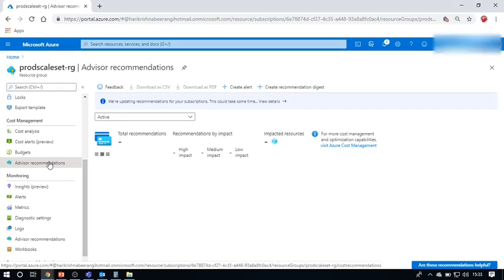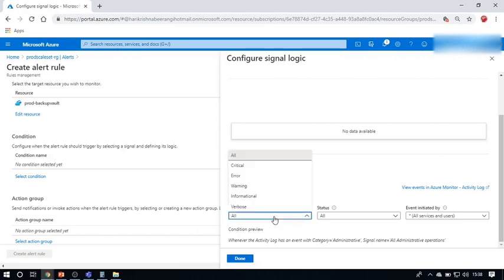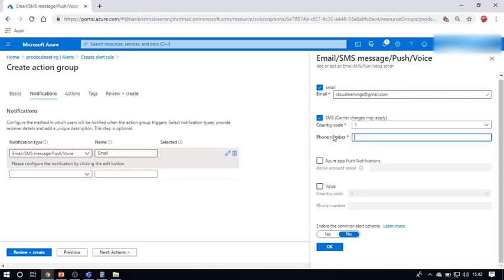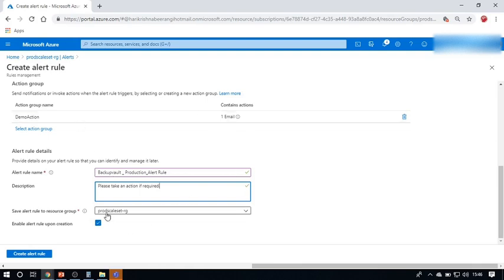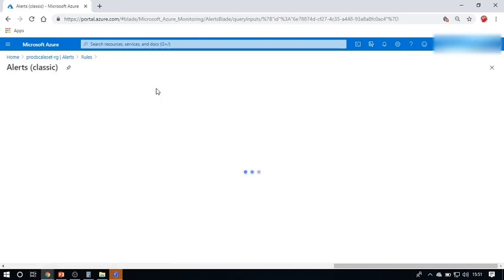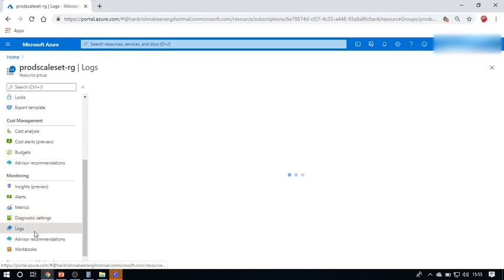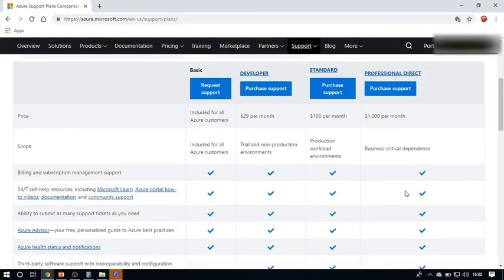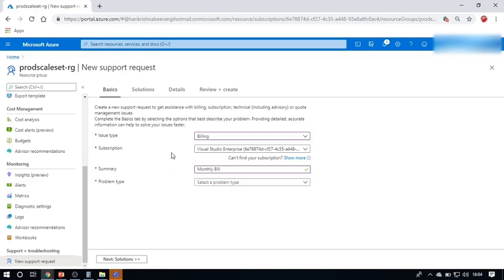Resource Group Properties Explained Part 4 | Monitoring Metrics | Azure Support Plans | Alerts